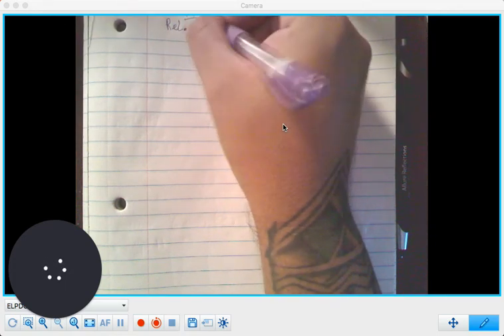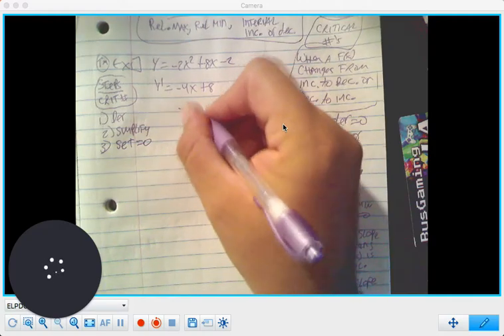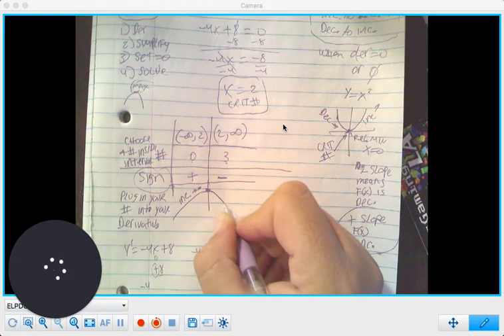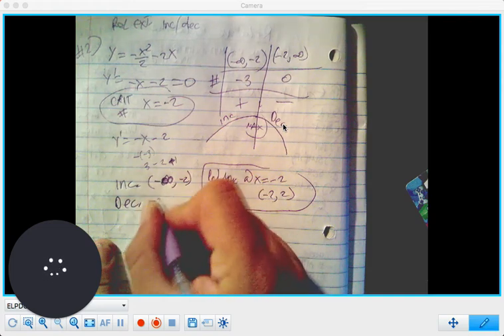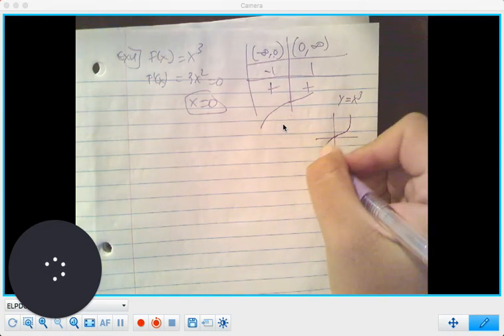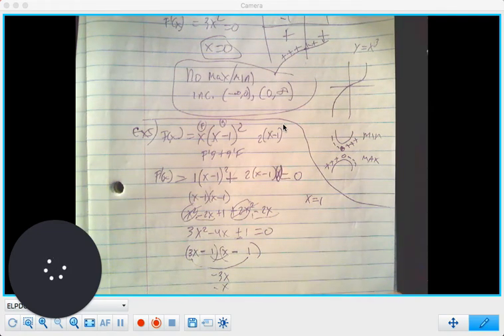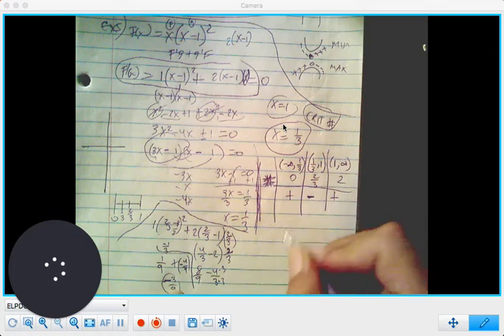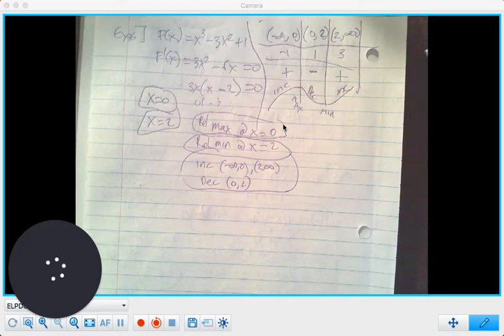Relative Extrema, Inc & Dec Intervals AP Calculus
AP Calculus AB How to find a Relative Minimum and a Relative Maximum. How to find Intervals where the function is Increasing or decreasing.
Finding Critical numbers or Critical Points.